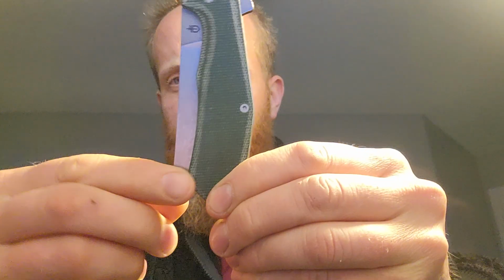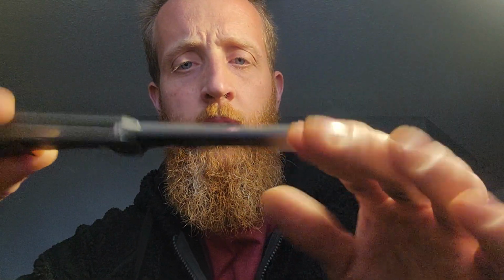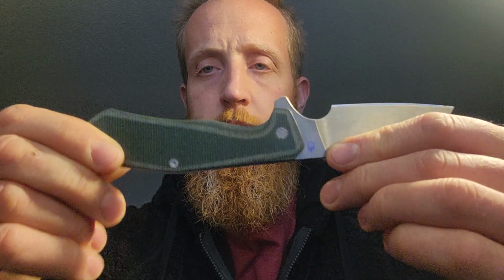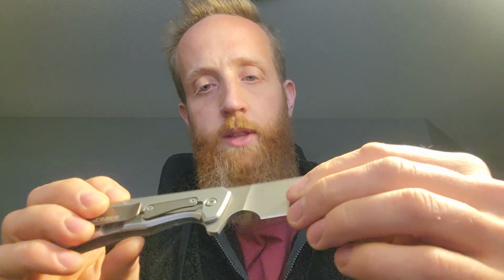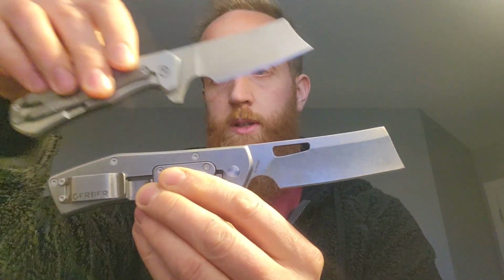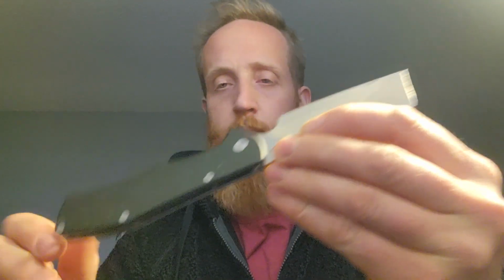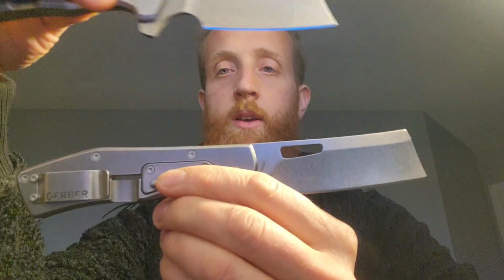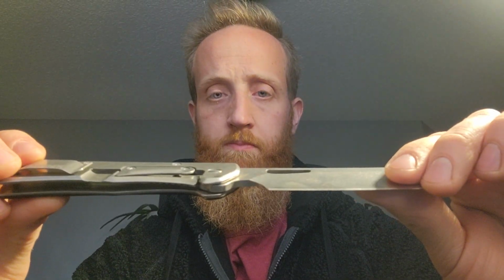folding cleaver knife review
quick comparison of the gerber asada , gerber flatiron and the buck clever